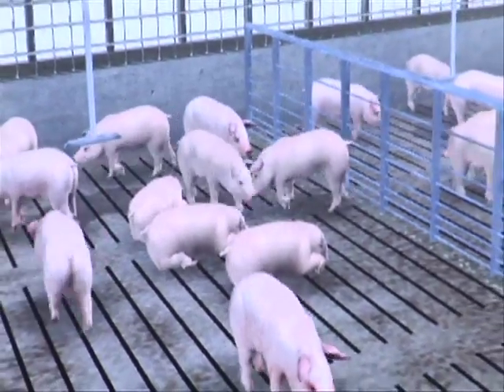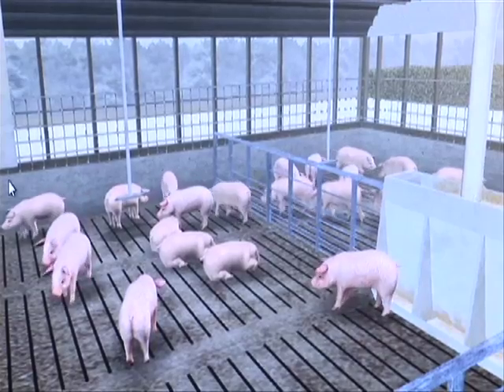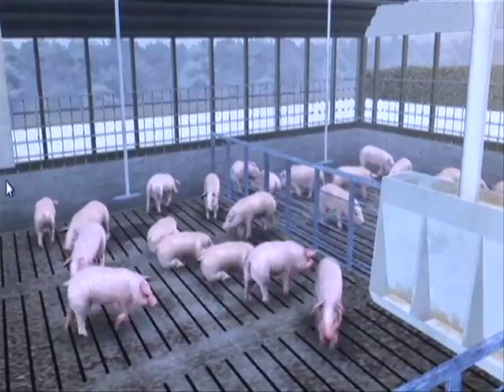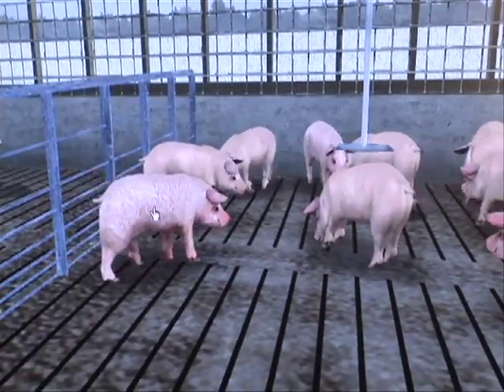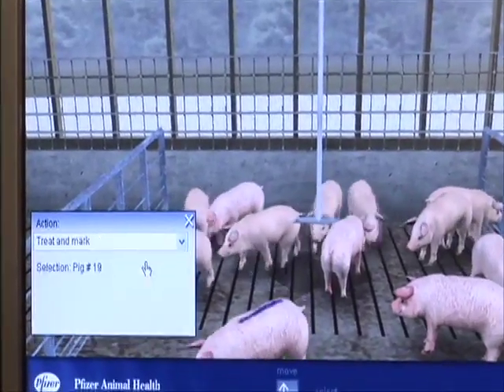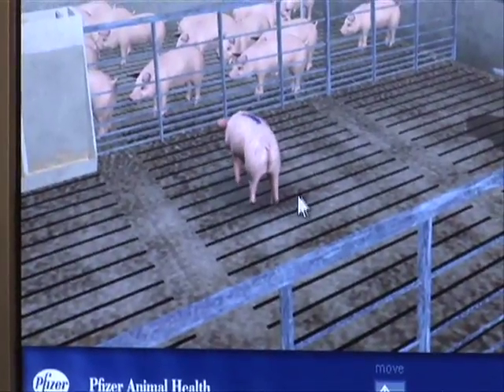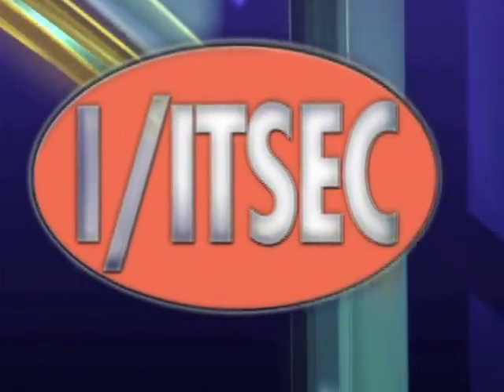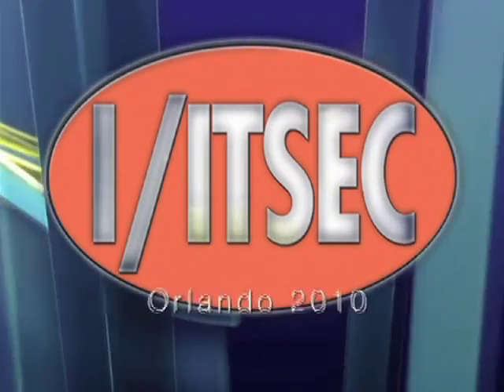I/ITSEC 2010, Serious Games, Virtual Walking the Pens by ForgeFX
This is a 3D training game for pig farmers and the agricultural community focusing on the identification and treatment of the individual pigs to maximize profit.